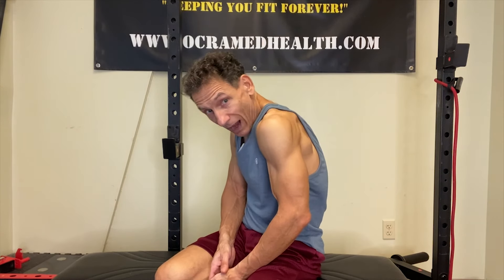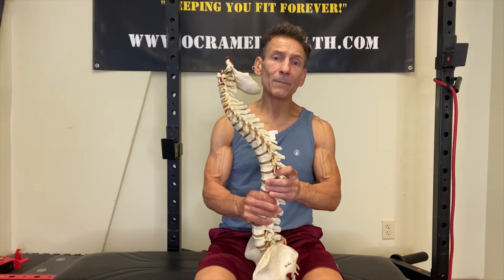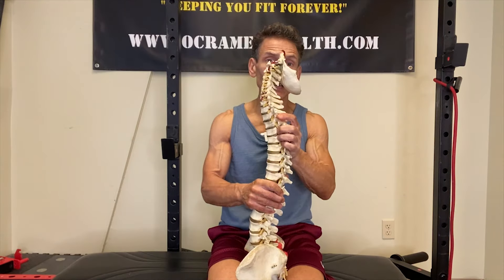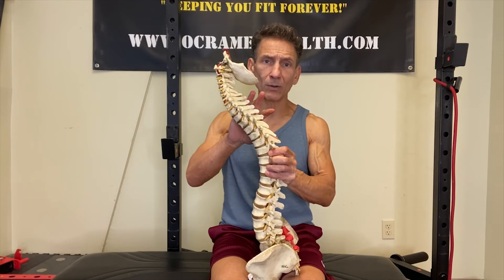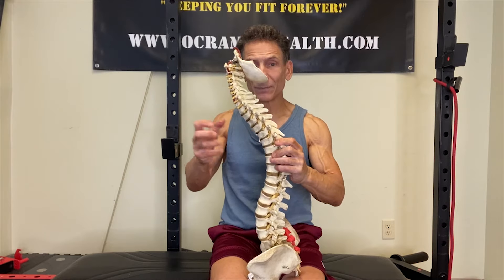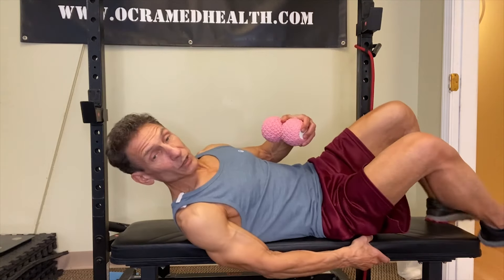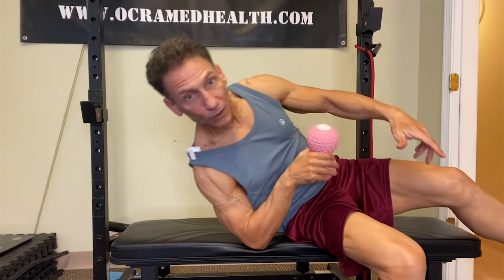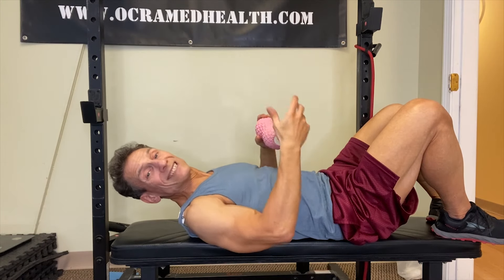Cure Your Back Hump with THIS Simple Technique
One of the biggest concerns that my adult patients have is developing a back hump. So many people, over the age of 40-50, begin getting very concerned about this type of issue.

Why? Because they start noticing other people their age starting to develop a back hump. And they start thinking to themselves, "Hey, that could be me!!"

That is why today's video is so important! I discuss what a back hump actually is and what causes it.

Then I demonstrate how to perform myofascial release techniques on some of the key muscles involves (pec minor, pec major and SCM). How to mobilize your thoracic spine. And, finally, how to strengthen the commonly weak muscles involved.

So I hope you tune in and watch all of this important information and begin using it on yourself right away!

Try these techniques and let me know your thoughts. Leave a comment in the comment section down below. I'd love to hear from you!

Remember, Stay Young and Train Hard!

Chapters
0:00 Intro
1:53 What Is and What Causes A Back Hump
4:29 Myofascial Release of Pec Minor, Pec Major and SCM
13:25 Thoracic Mobility Techniques
16:50 Back Strengthening Exercises
21:25 Conclusion